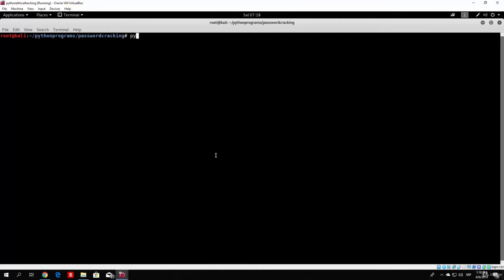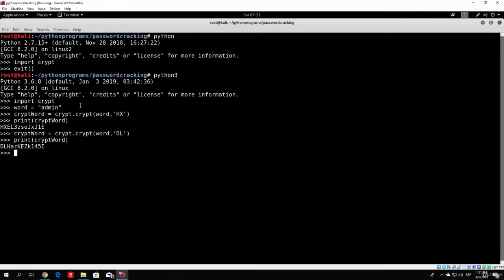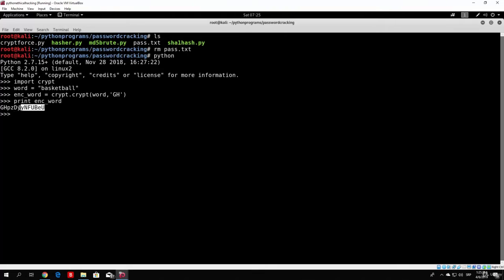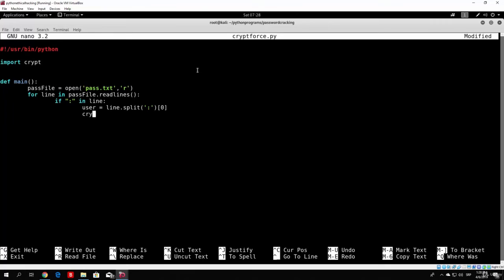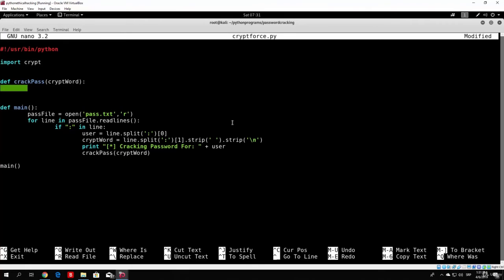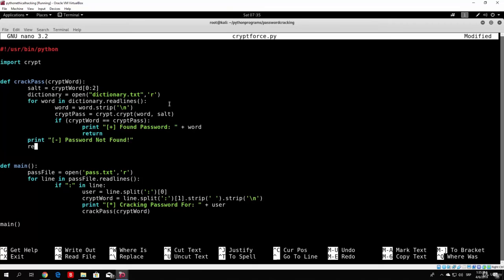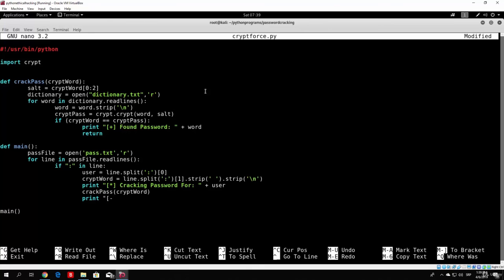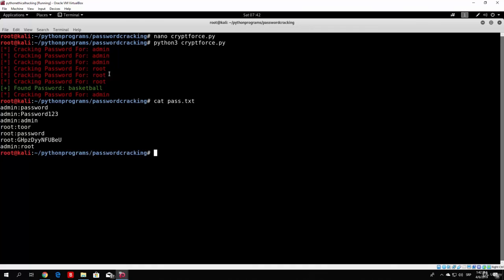Cracking crypt passwords with salt | Part-22 | The Complete Ethical Hacking Latest Free Course